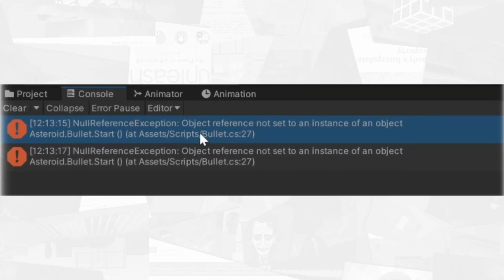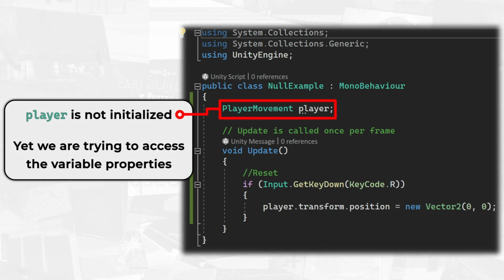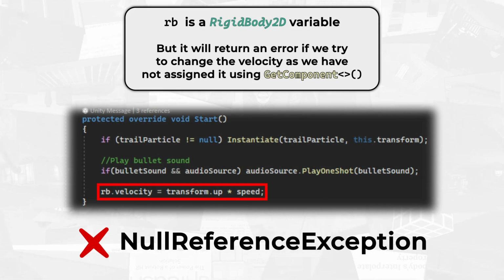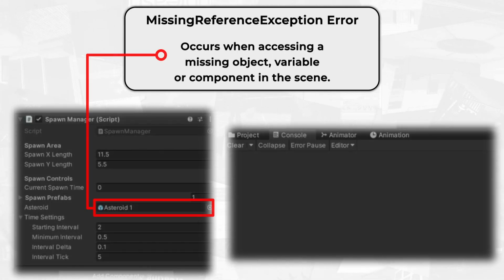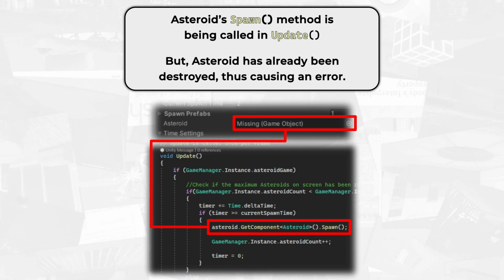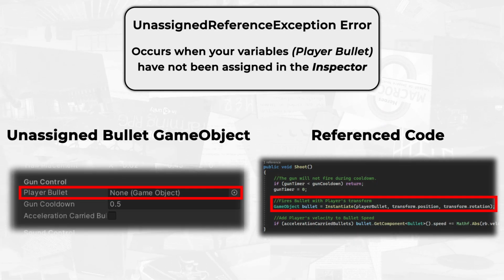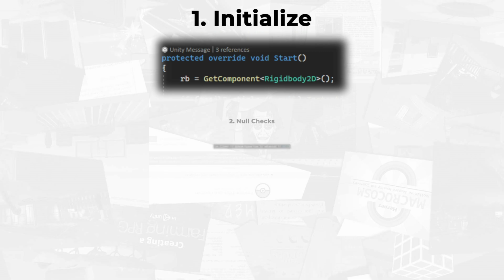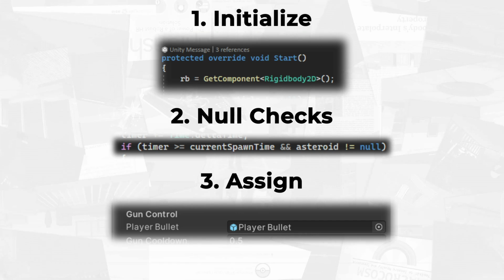3 QUICK WAYS to fix NullReferenceExceptions in Unity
You all keep coming to us with NullReferenceException questions, SO HERE IS ONE VIDEO TO SOLVE THEM ALL.

0:00 Introduction
0:05 What is a NullReferenceException
0:15 Forgetting to assign a variable
0:22 Cousin #1: MissingReferenceExceptions
0:37 Cousin #2: UnassignedReferenceExceptions
0:45 Conclusion